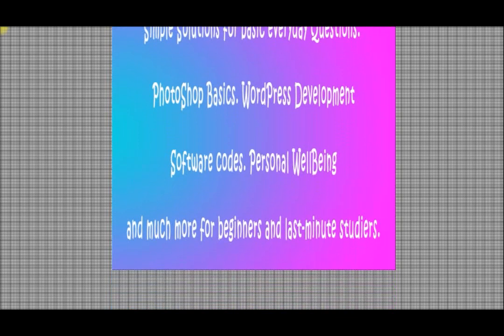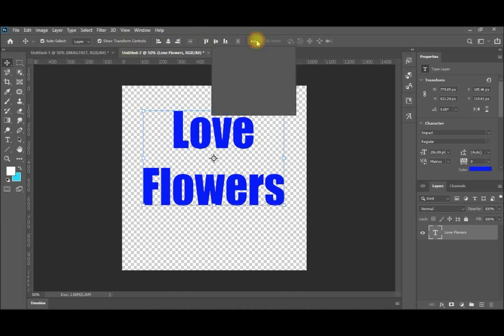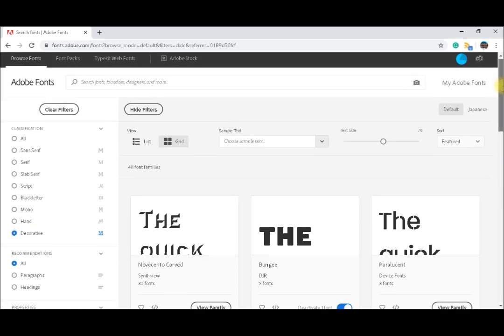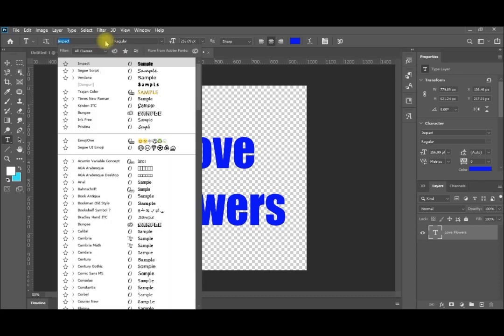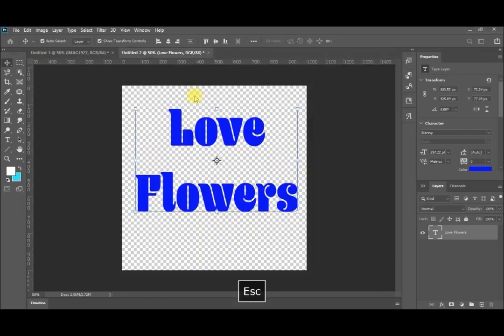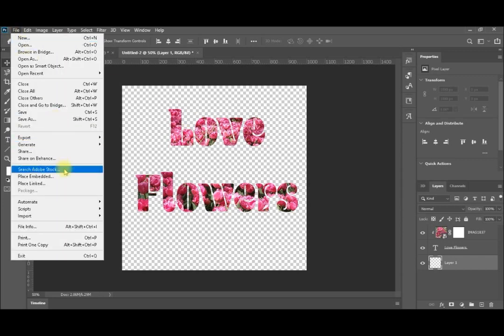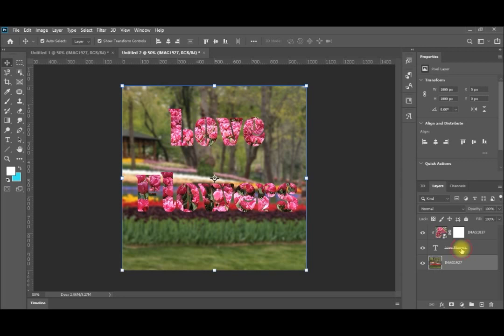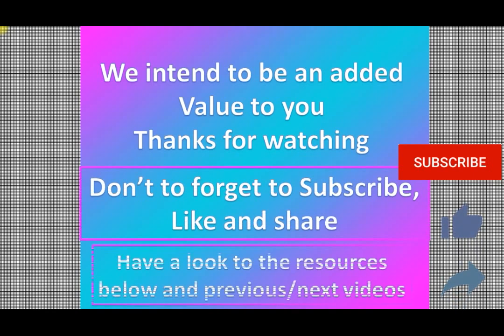How to use clipping masks to give life to your text?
In this video, we are going step by step to see how to:
• Add decorative fonts from adobe cc subscription
• Center our text in the canvas or workspace
• Give life to our font using flowers image
• Use clipping masks
• Use background filters
• Pop up our text using the Bevel and Emboss and the Stroke layer styles

If you want to get inspired about Youtube video creation here are 2 links for you: